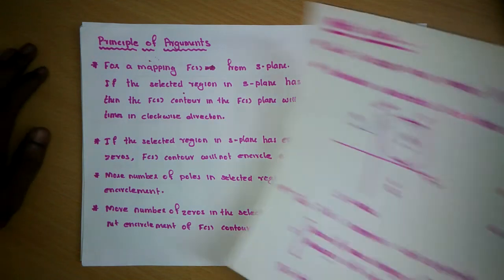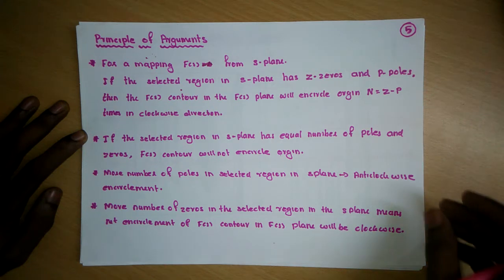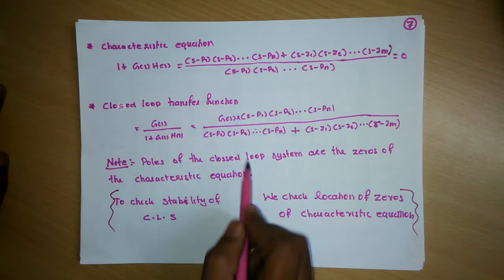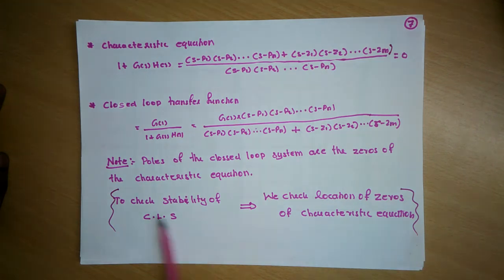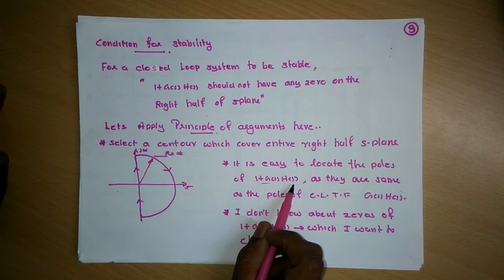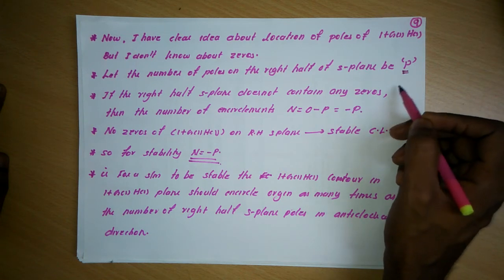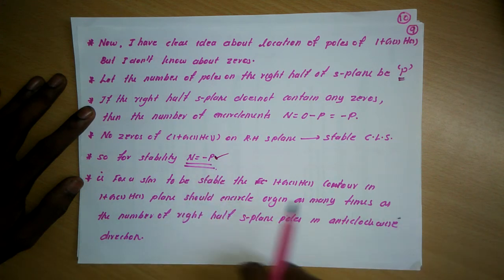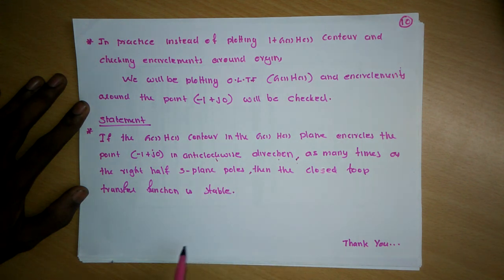Nyquist stability criterion 2